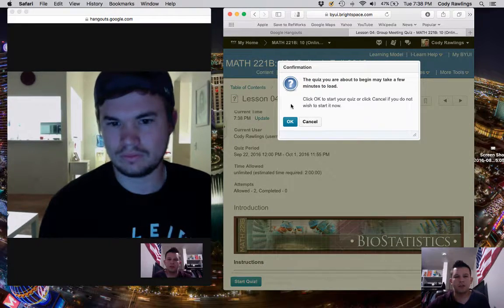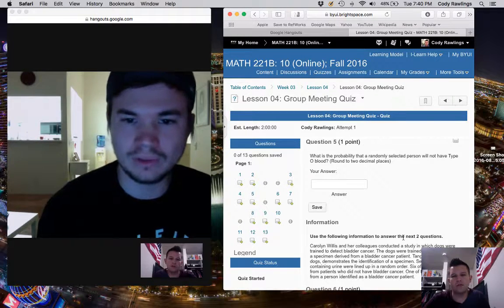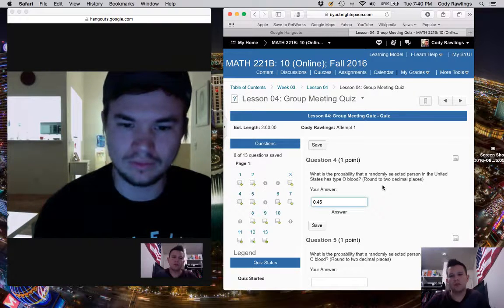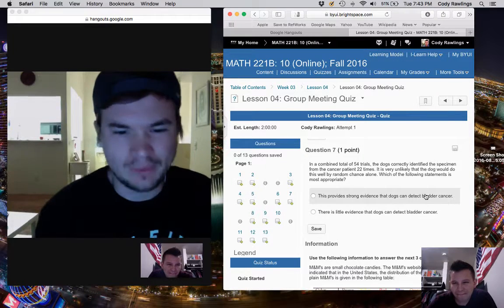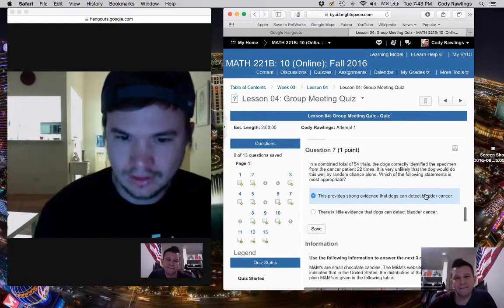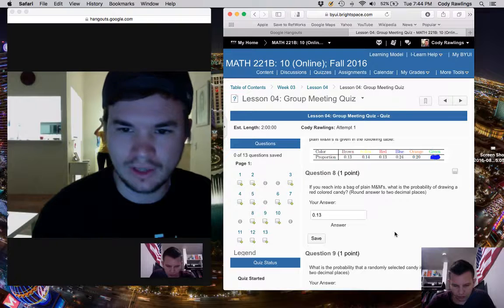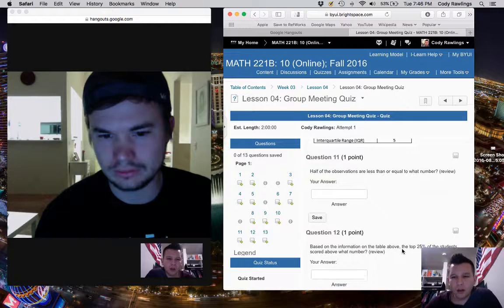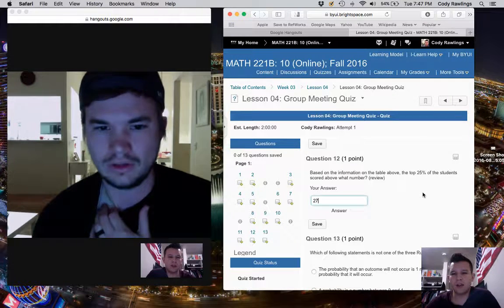Lesson 4 group quiz